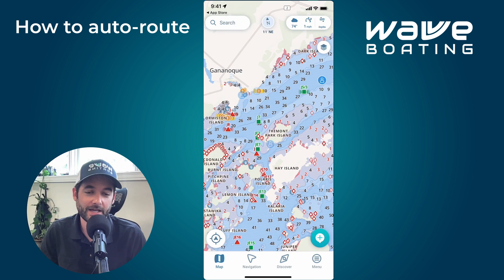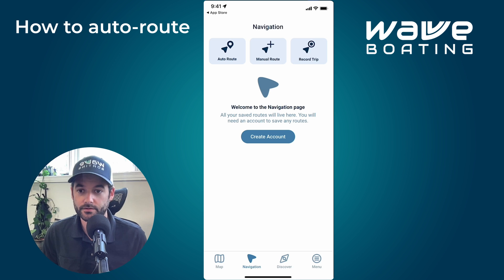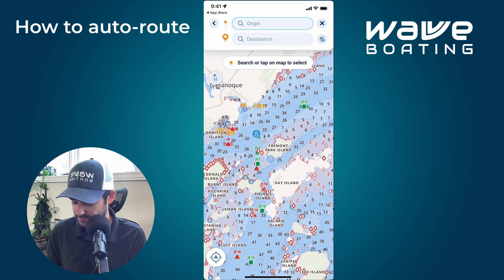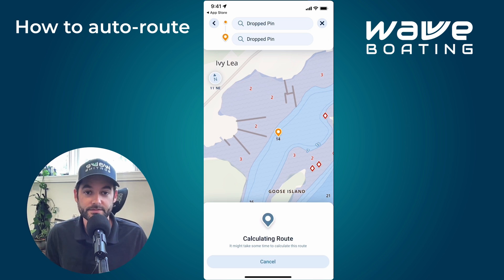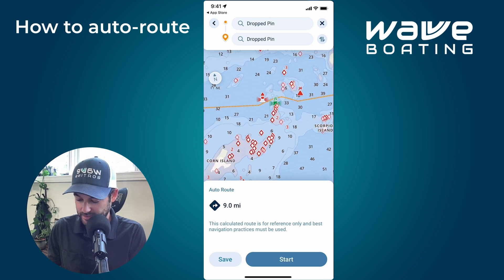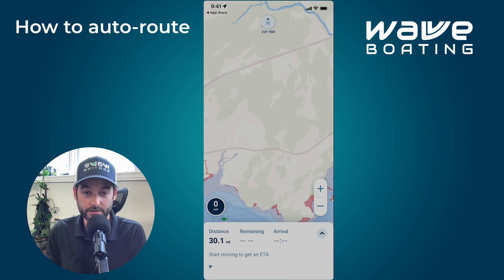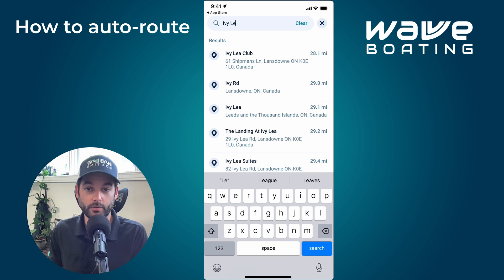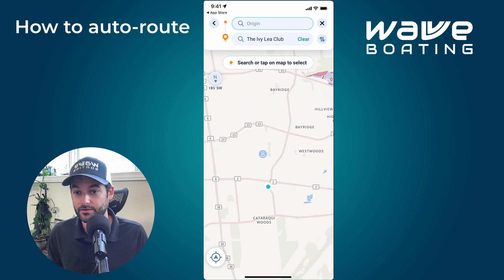How to Auto-Route - Wavve Boating Tutorial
Discover the ease of auto-routing with Wavve Boating! This tutorial will guide you through the simple steps to create efficient and safe routes for your boating adventures. Learn how to set your destination and let our app do the work for you.